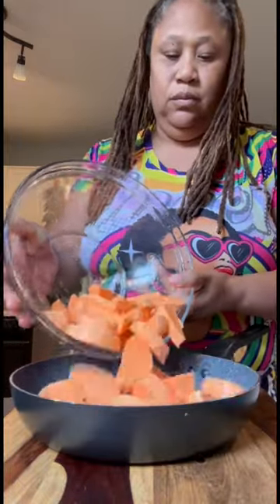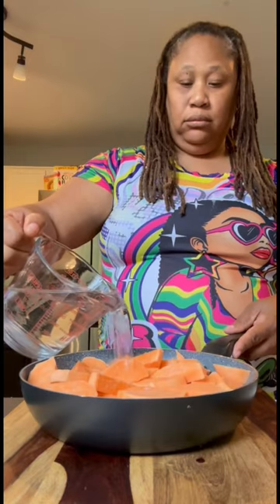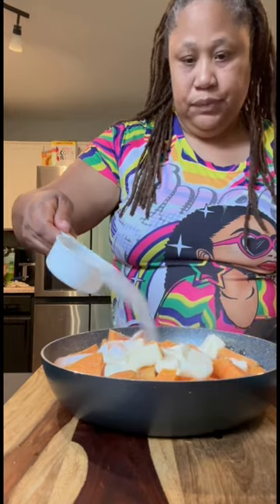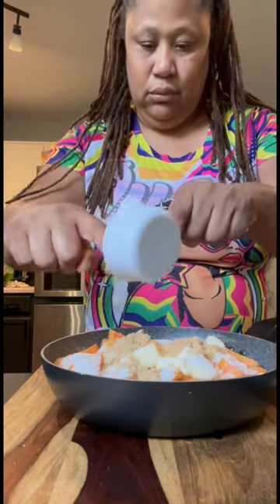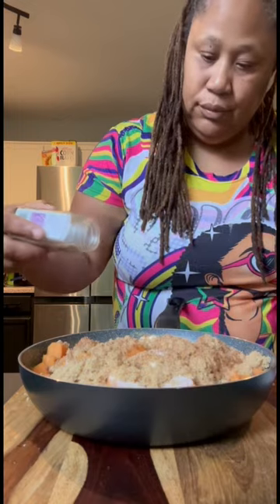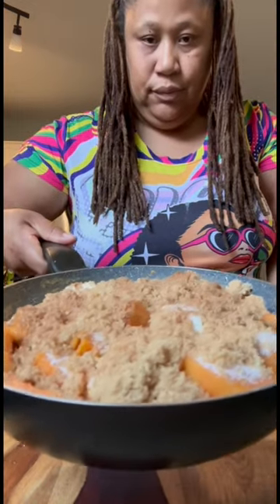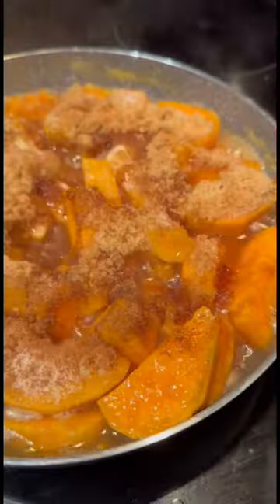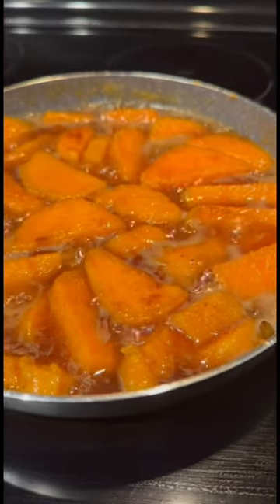Candy Yams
3 large sweet potatoes
2 cups water
1/2 stick butter
1/2 cup white sugar
1/2 cup brown sugar
1 tablespoons cinnamon
1 teaspoons nutmeg

Peel and cut potatoes into 1 inch pieces then cut those pieces in half. Wash them and then place them into your pot. Cover them with the water then place them on the stove on medium heat. Cook until fork tender about 12 minutes. Drain the water off then add in the butter, white sugar, brown sugar, cinnamon, and, nutmeg. Place  the pot back on the stove and cook for another 10 minutes. The  sugars  should be all melted and have formed a syrup. Let cool. Now enjoy!